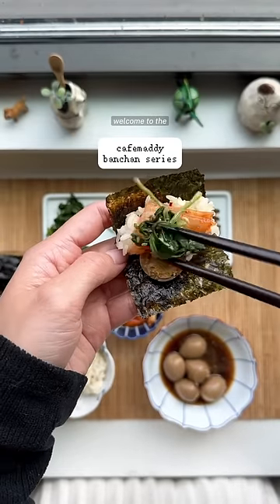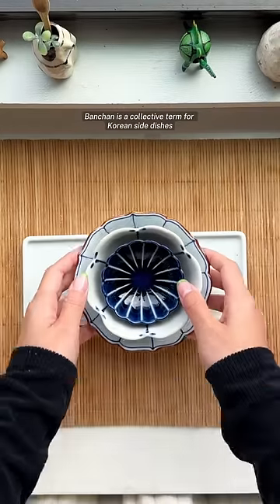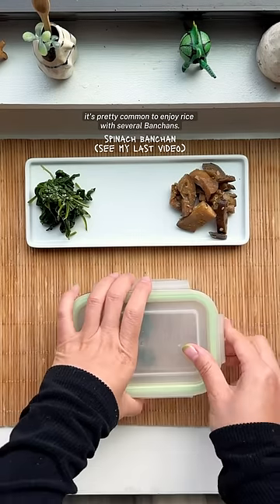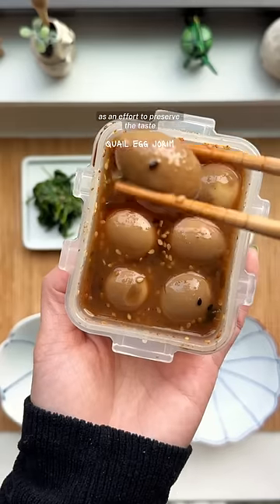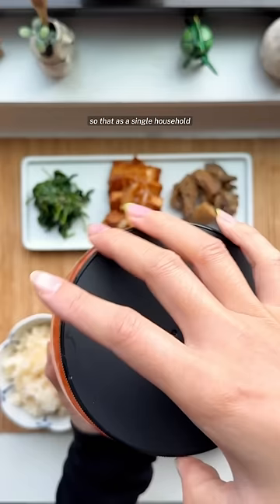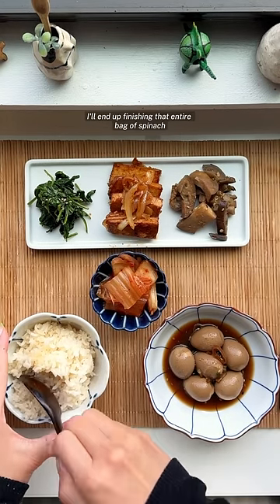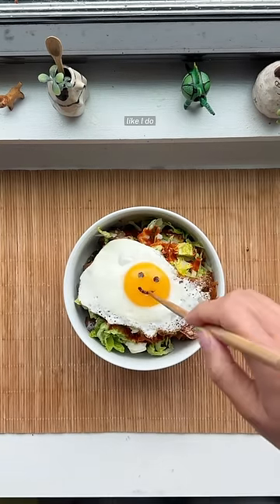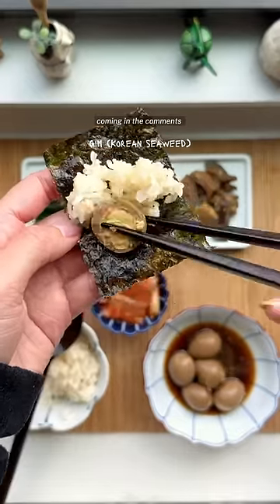Ultimate Korean Home Meal